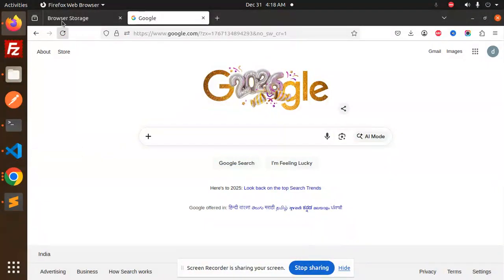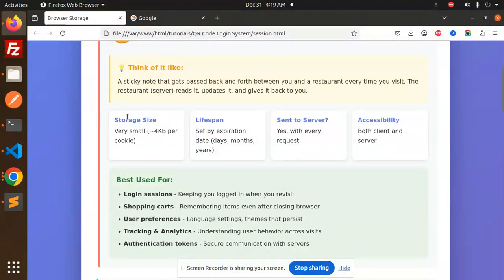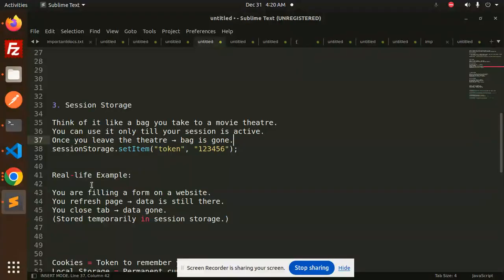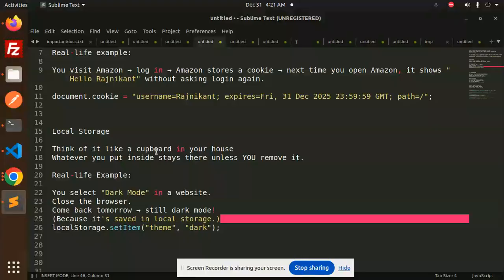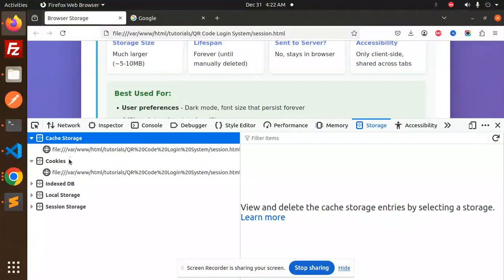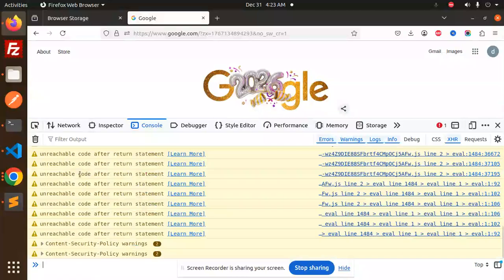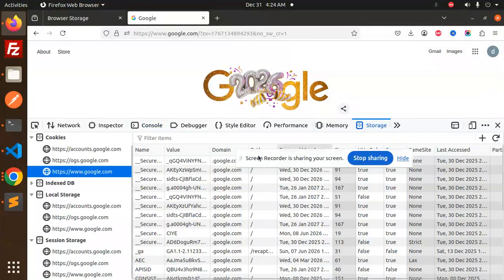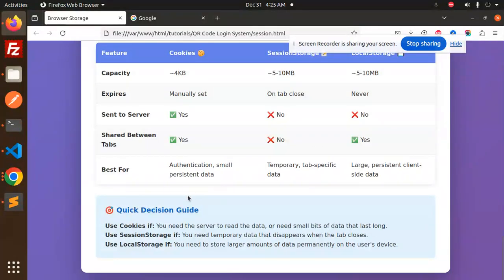Web Storage Explained Like You’re 5 🤯🍪 Local vs Session vs Cookies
🍪💾 Ever wondered what’s the difference between Cookies, SessionStorage & LocalStorage?
In this beginner-friendly explanation, we break everything down in simple & relatable terms with real-life examples! 🎯

✨ What you’ll learn:
✅ What is LocalStorage?
✅ What is SessionStorage?
✅ Which one should you use when building websites?
✅ Clear and easy visual explanation!

📌 Perfect for beginners in Web Development!

Cookies vs LocalStorage vs SessionStorage 🍪💾 What's the Difference? Simple Guide!

Web Storage Explained in 5 Minutes 🚀 Cookies, Local & Session Storage

Which One Should You Use? 🤔 Cookies, SessionStorage or LocalStorage

Frontend Basics for Beginners 💡 Cookies & Storage Explained Simply!

Stop Getting Confused! 😅 Cookies vs Storage Explained Clearly

Web Developers Must Know This! 👨‍💻 Cookies | SessionStorage | LocalStorage

Cookies & Storage Explained With Real Life Examples 🍪🏠

Frontend Interview Basics ⚡ Cookies vs LocalStorage vs SessionStorage

LocalStorage Is Not a Cookie! 🤯 Understand the Real Difference

Session vs Local Storage 🧠 Simple Explanation for Beginners

Why We Use Cookies in Websites? 🍪 Explained with Storage Types

Client-Side Storage Made Easy 🎯 Cookies vs Local vs Session Storage

Nest